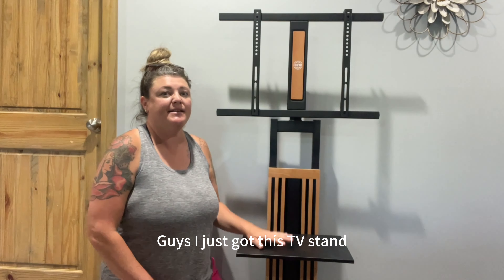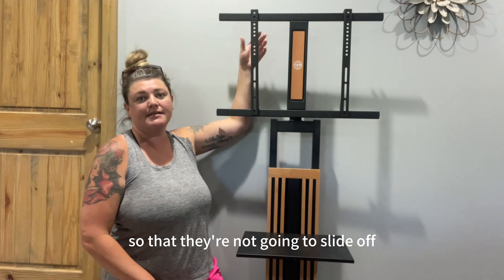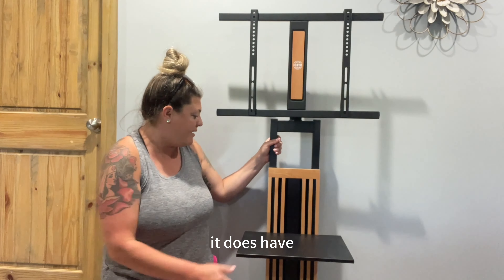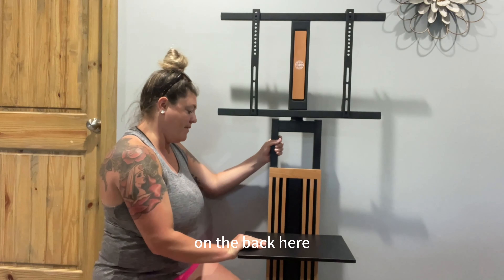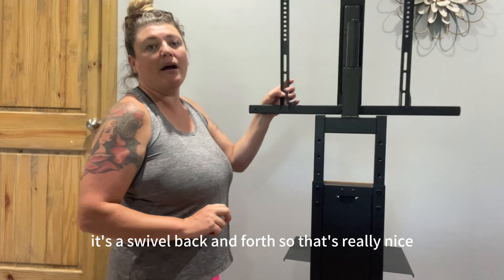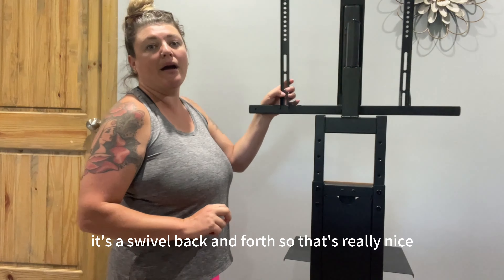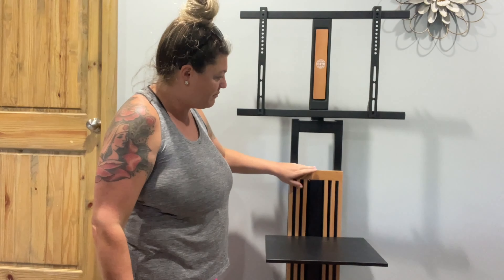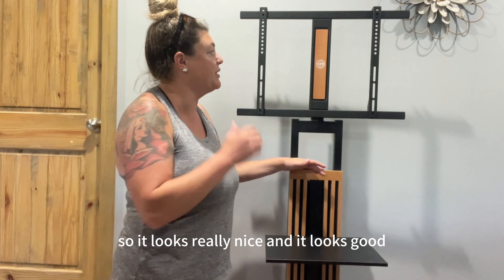Floor TV Stand Zen Series 55-80 Inch- Unboxing Video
Join us as we delve into the world of home entertainment setup with our latest unboxing video! We're exploring the Fitueyes TV Stand, a sleek and modern solution for all your TV mounting needs. Watch as we reveal what's inside the package, assemble it step-by-step, and provide a thorough review of its features. Whether you're looking for durability, style, or an easy assembly process, we'll help you determine if the Fitueyes TV Stand is the right choice for you.